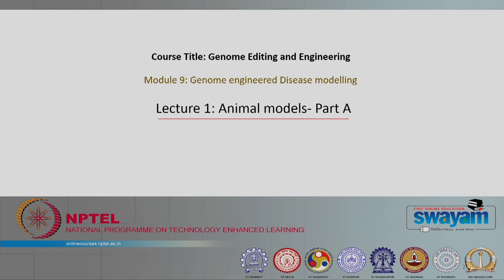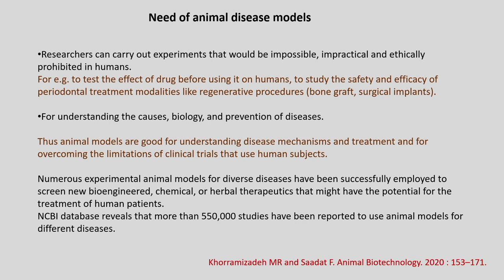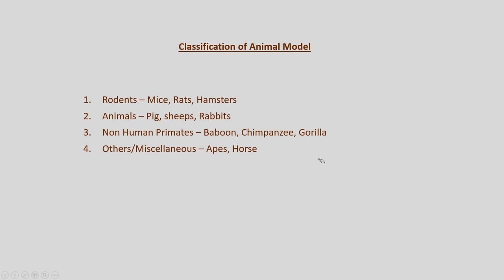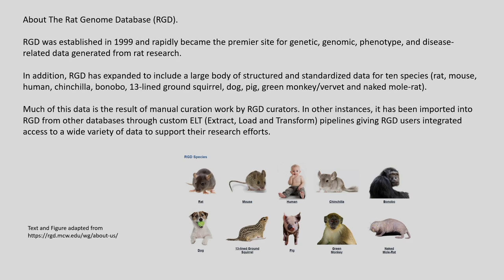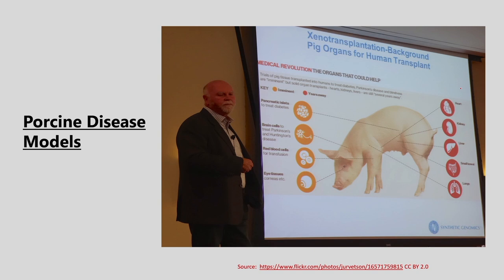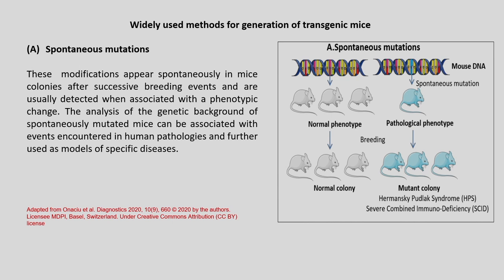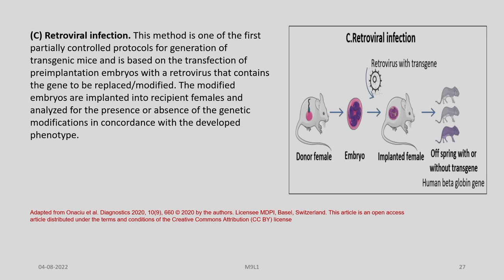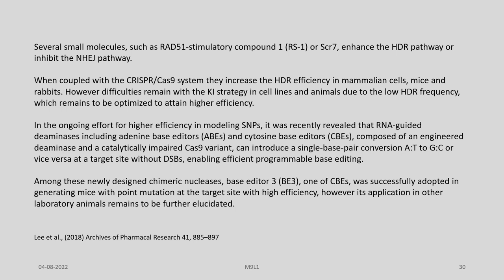Lec 34: Animal models - Part A